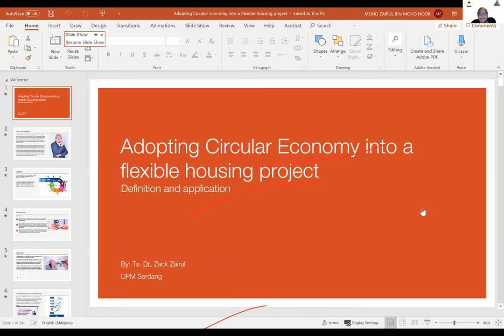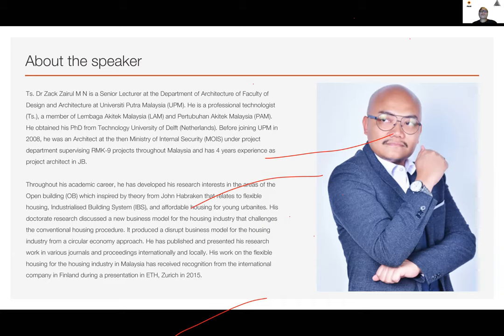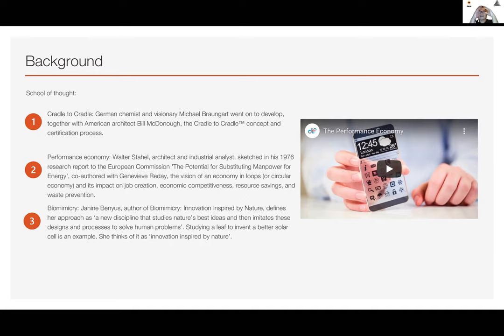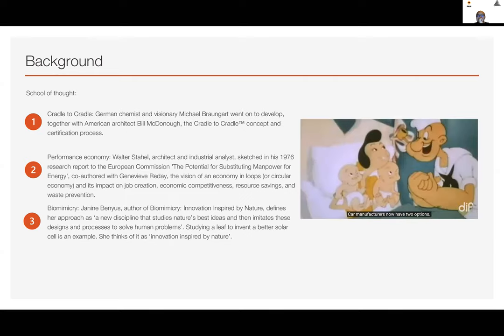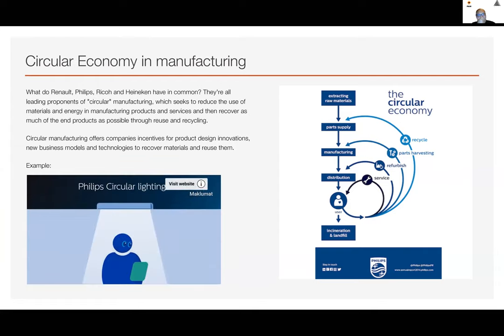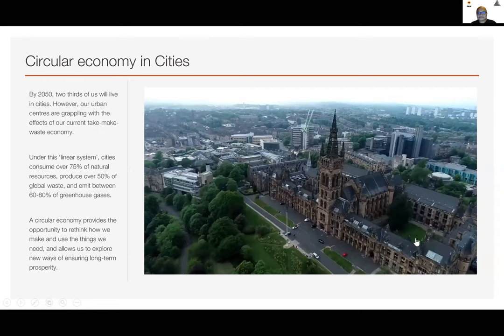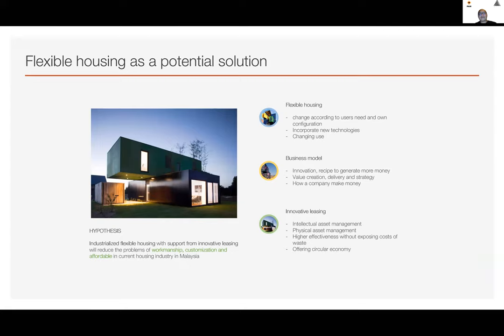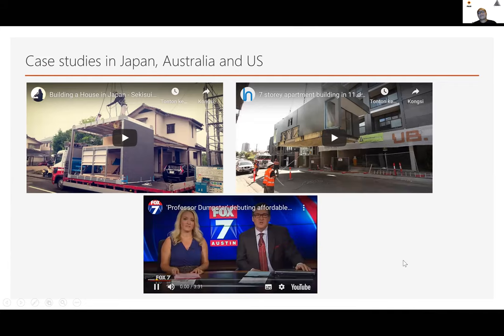The adoption of Circular Economy into flexible housing proposal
Online lecture series for Architecture Students in Malaysia on Circular Economy